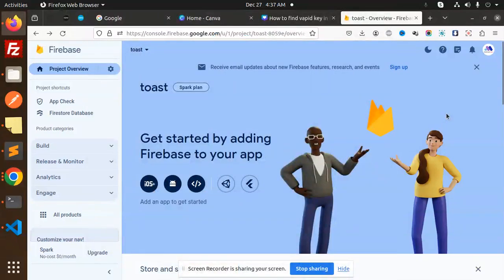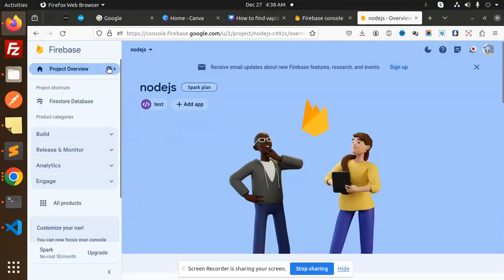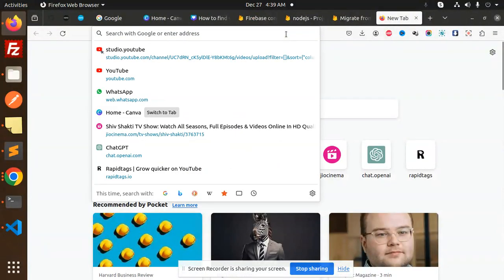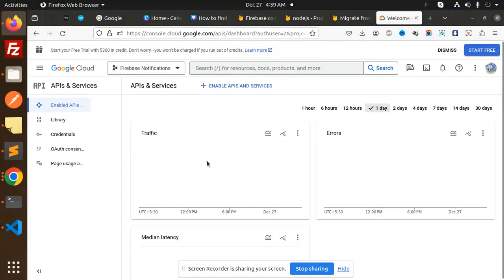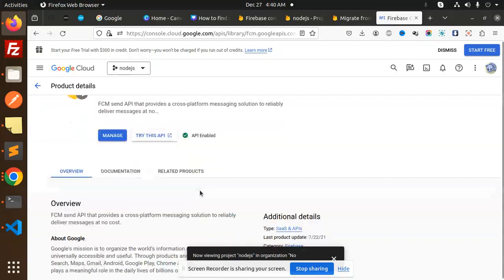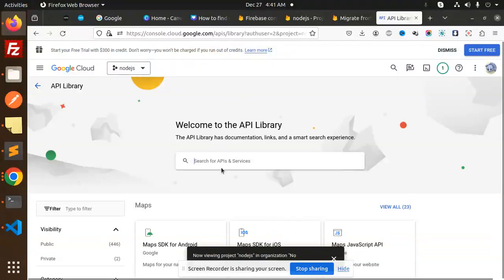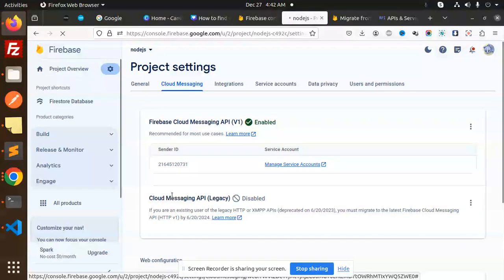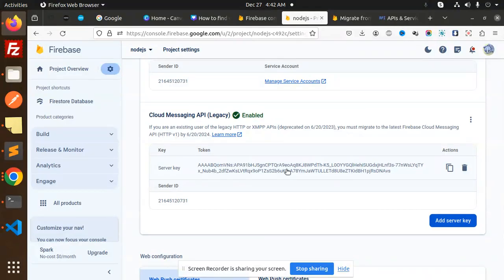How to create a Firebase server key | How to get Firebase server key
Create a new Firebase Server Key
How do I get Firebase server key?
How do I generate a Firebase key?
Where is my Firebase key?
How do I create a FCM key in Firebase?
Firebase messaging, where to get Server Key?
Firebase Cloud Messaging not showing Server Key
Where to find Firebase server key, I have enabled Cloud
Firebase Cloud Messaging API (V1): Server Key missing
Manage server keys in Firebase Cloud Messaging
How to get Firebase Sender ID and Server Key

Nest